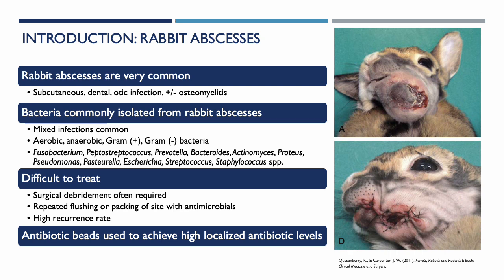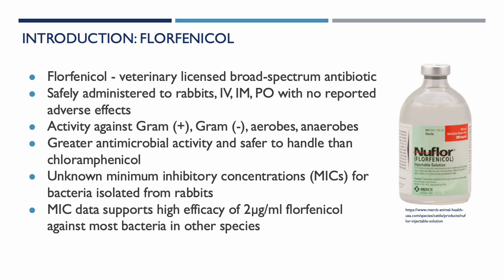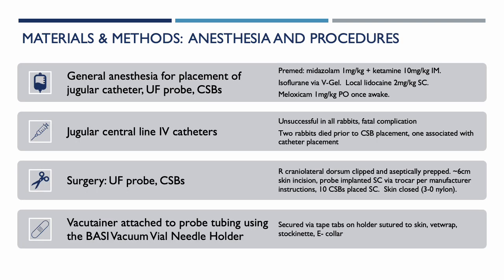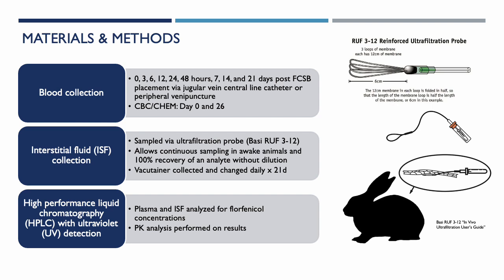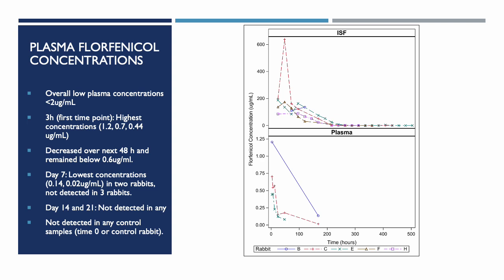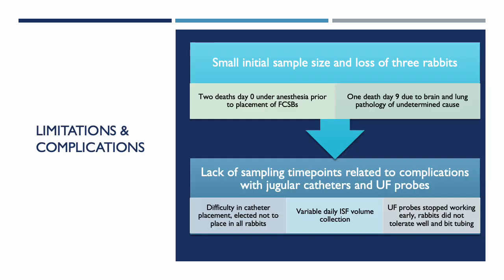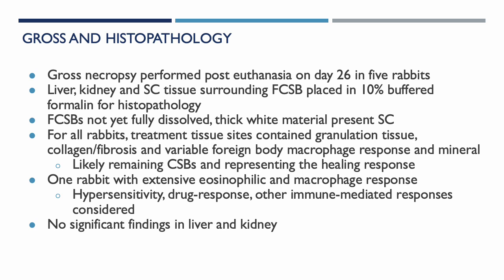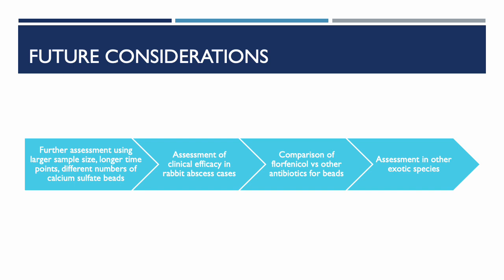Local and systemic antibiotic levels of implanted florfenicol calcium sulfate beads in rabbits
Dr. Megan Partyka, Graduate Assistant at the College of Veterinary Medicine, University of Georgia presents her study entitled “Local and Systemic Antibiotic Levels of Subcutaneously Implanted Florfenicol Calcium Sulfate Beads in New Zealand White Rabbits (Oryctolagus Cuniculus)”. The study concluded that the beads achieved high local antibiotic concentrations without significant adverse effects.